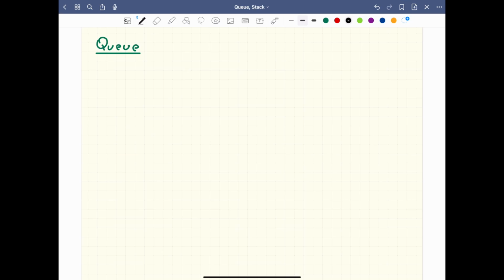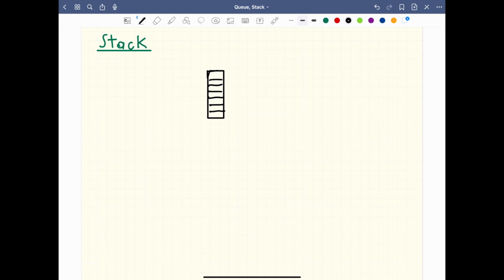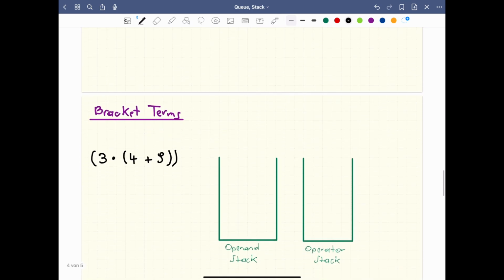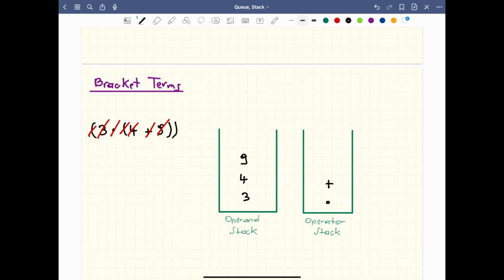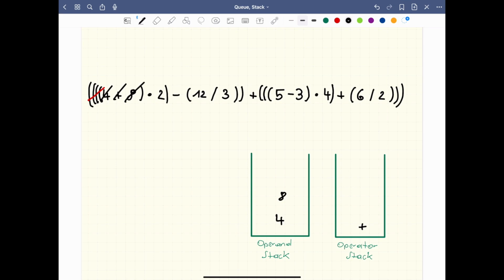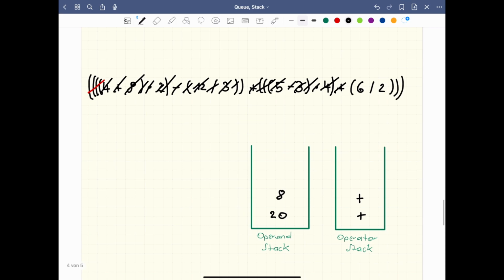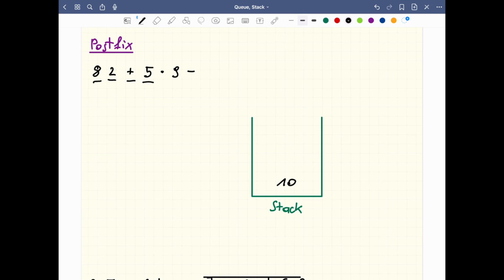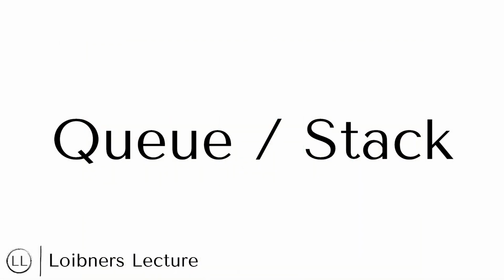Data structure: Queue, Stack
This video is about the data structures Queue and Stack. You will learn about how Queues and Stacks work and what use cases are there.
Recommended knowledge: Linked-List Knowledge

00:00 Intro
00:38 Queue
05:17 Stack
08:35 Bracket Terms
18:59 Postfix Notation
23:09 Outro